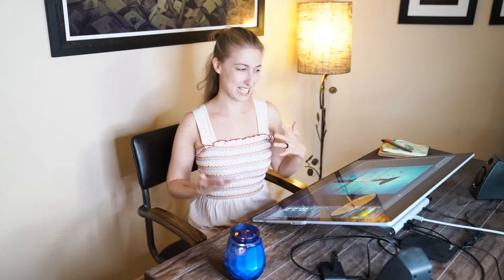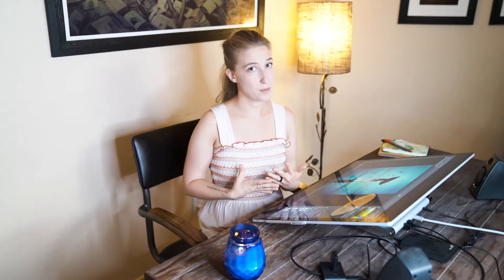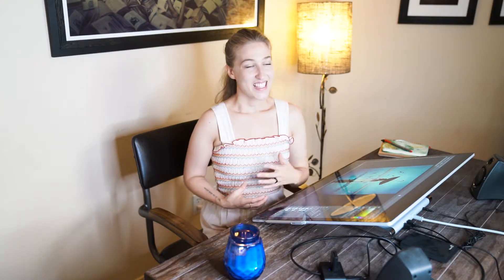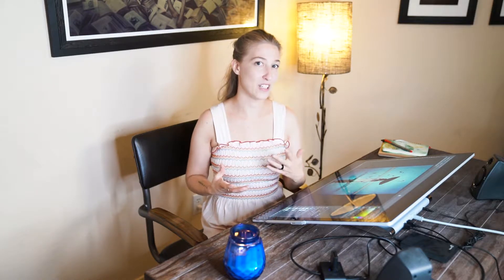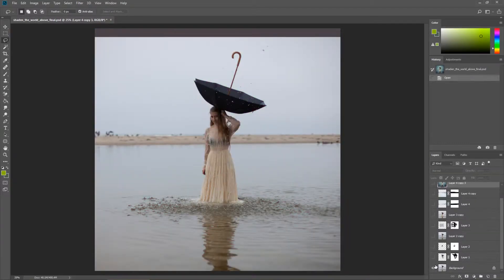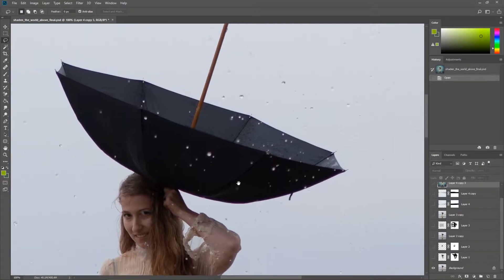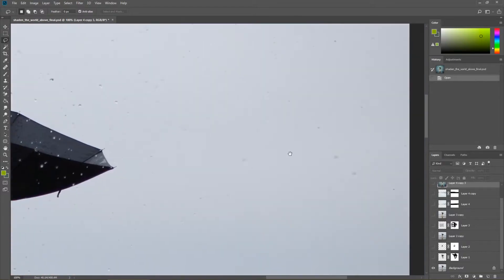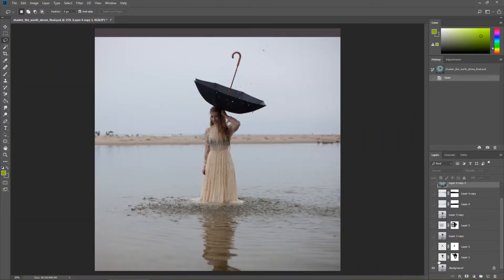Deconstructing the Edit: Week 23